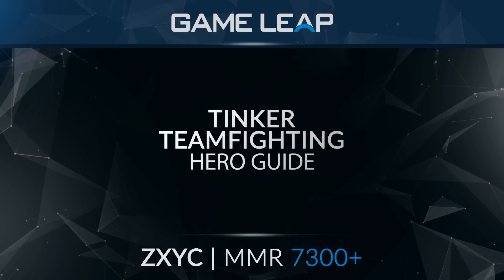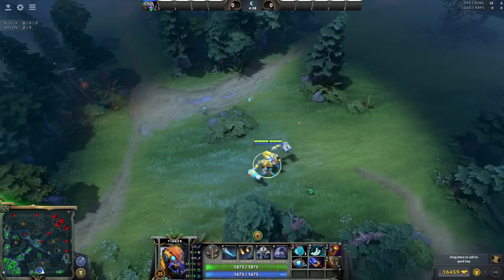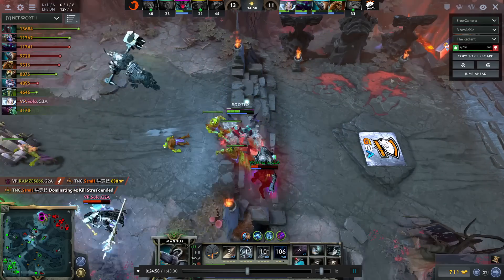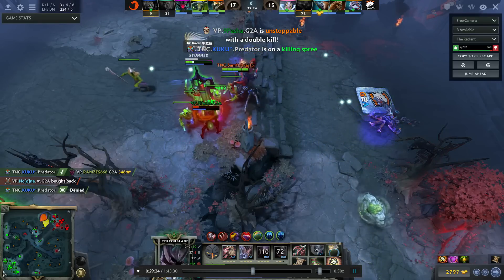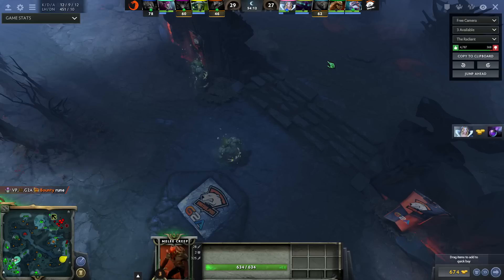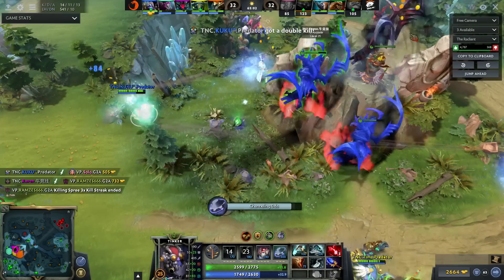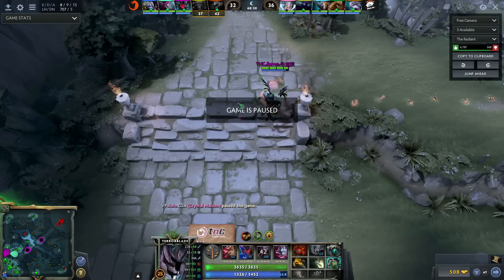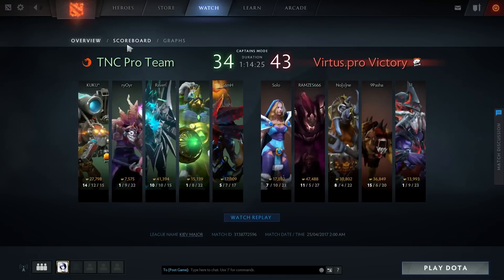Tinker - How To Exterminate Your Enemies | Dota 2 Pro Guide by zxyc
- Do you want to learn from the Pro-s and gain +1000 MMR? Check us out!

This Dota 2 guide shows you all you need to know about teamfighting with Tinker. 7k+ MMR player zxyc first explains the basic concepts of positioning, spell and item usage as well as how to make a mental checklist of things to be aware of when approaching a teamfight, then he continues to show practical examples of TNC.KUKU^'s Tinker in a Kiev Major game between TNC and Virtus.Pro.
KUKU^ was forced into a hard game playing against RAMZES666's Spectre - one of the hardest heroes to play against as a Tinker; still, TNC was able to build up a a decent lead, but ultimately fell to Virtus.Pro after 1:14h in one of the most exciting matches of the Kiev Major. Zxyc points out crucial positioning mistakes that may have lead to this loss and guides you through it step-by-step while giving advices on what YOU should focus on in the future to advance your Tinker gameplay to the next level when it comes to teamfighting.